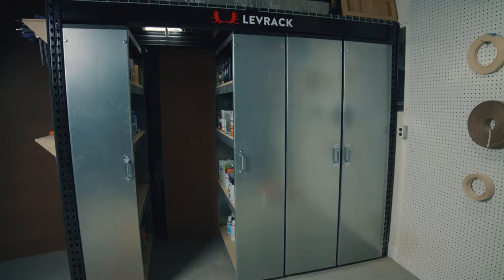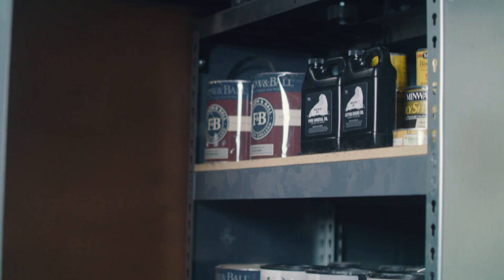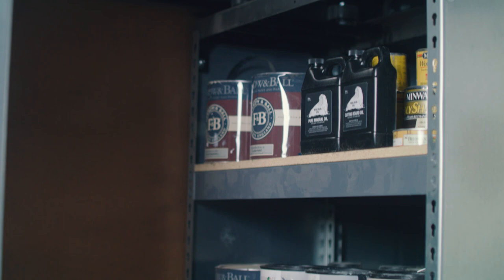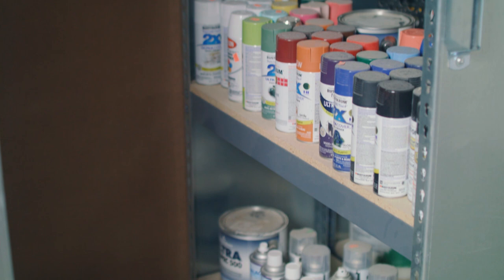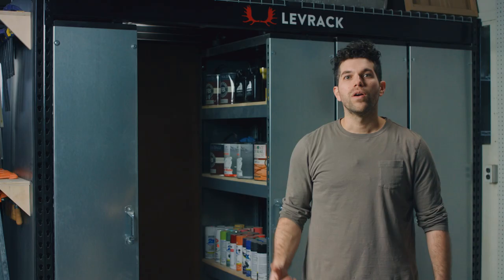Levrack | Ethan Abramson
Produced by MONSTERINTHEDARK Media
Shot and Edited by Sean Tracy